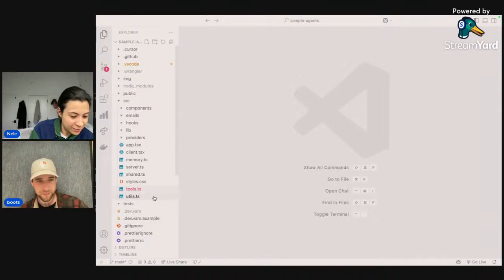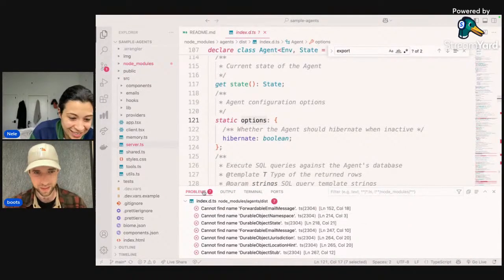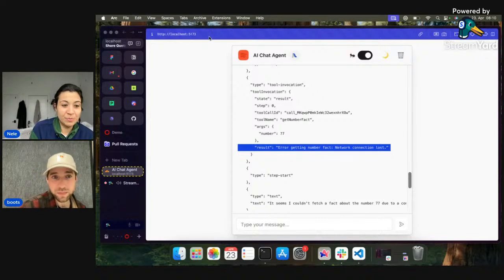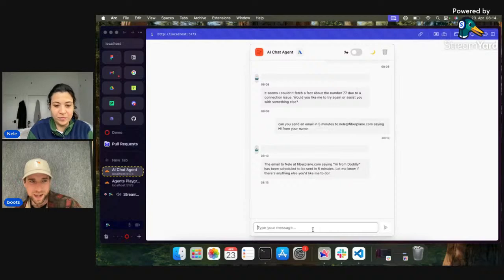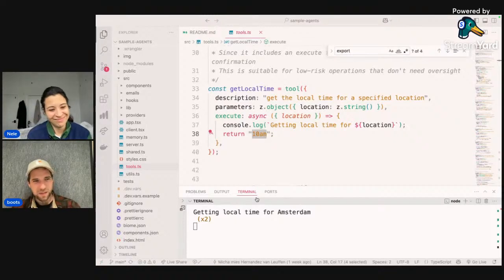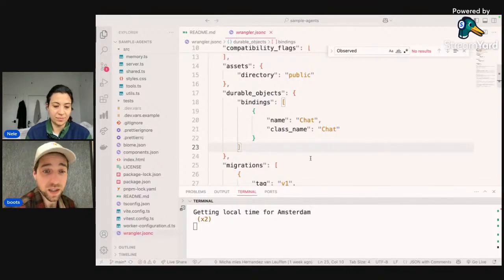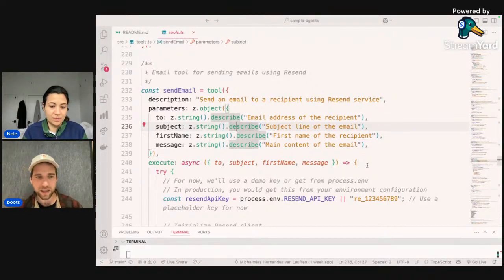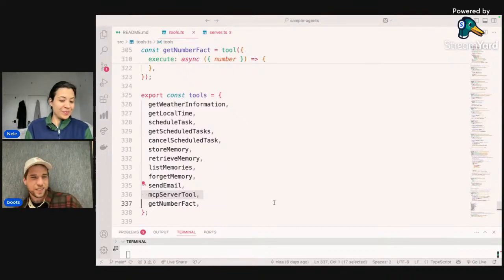Honc Out # 14: Building & Debugging AI Agents with Cloudflare & Fiberplane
This time, we're revisiting the Cloudflare AI Agents Framework. We'll show you how to build an agent using the Cloudflare AI Agents SDK and how to debug it using Fiberplane's AI Agent Playground.

In this episode, you’ll learn:
- How to leverage the Cloudflare AI Agents SDK for building AI-powered features
-How to use Fiberplane to debug your agent and understand its behavior
- How to connect an MCP server in the Playground for more advanced scenarios

Bring your questions—and if you’d like to keep the conversation going, join us on Discord